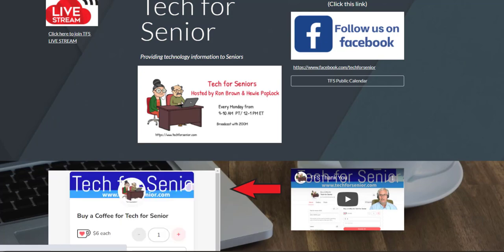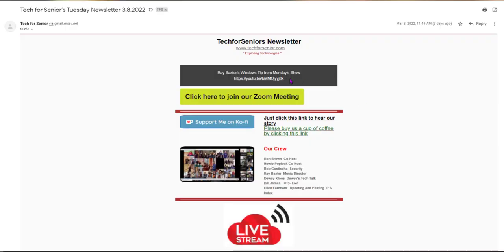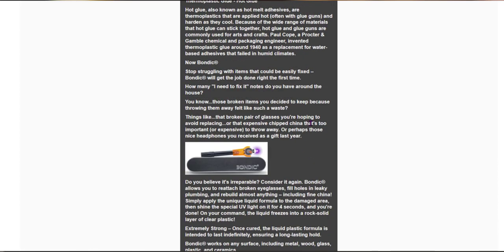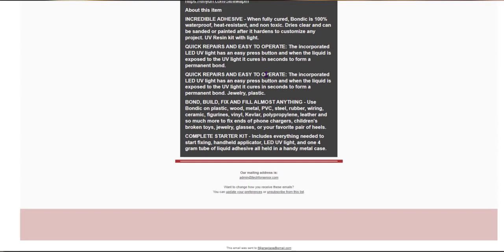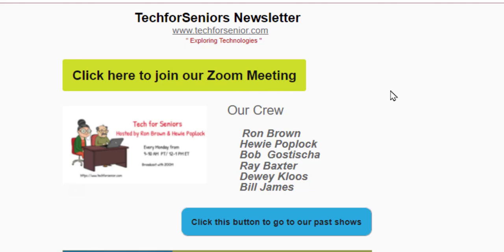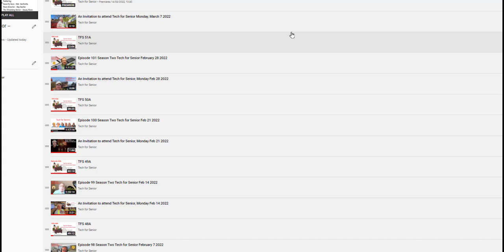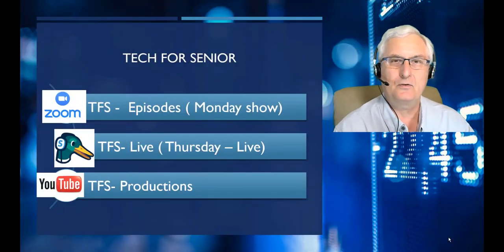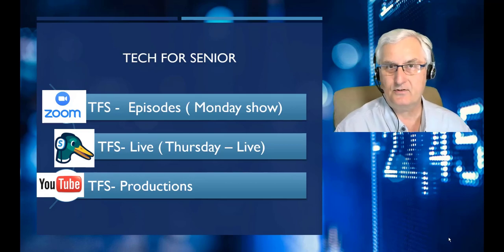Tech for Senior's Newsletter -- A Deep Dive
Table of Contents:

00:00 - Introduction
00:12 - Intro
00:45 - Tuesday Newsletter
02:42 - Finding Our Live Stream
04:03 - Monday's Show
05:12 - Meeting Info
05:41 - Learning Chromebooks
06:11 - Bob Gostischa
07:07 - Ray Baxter
07:57 - Ray's Music List
08:46 - Bill James
09:35 - Saturday Newsletter
10:13 - Finding your way around TFS
13:42 - Agenda for Monday Show
14:15 - Premiere Event
15:10 - Meeting Info
15:25 - Hewie's Article
15:42 - Dewey's Tech Talk
16:25 - Email and unsubscribe